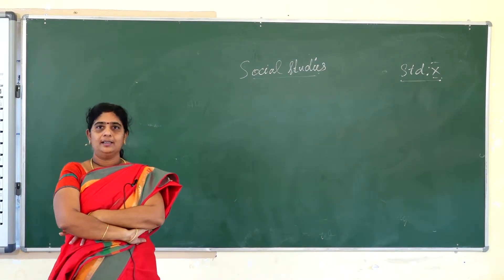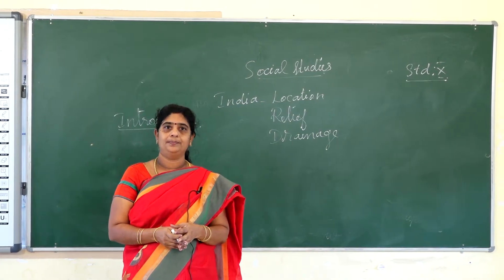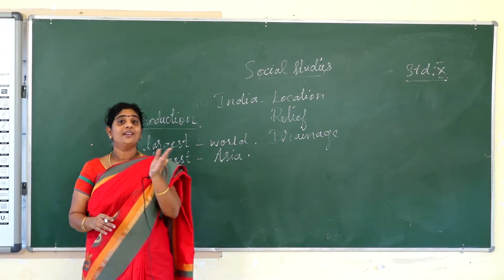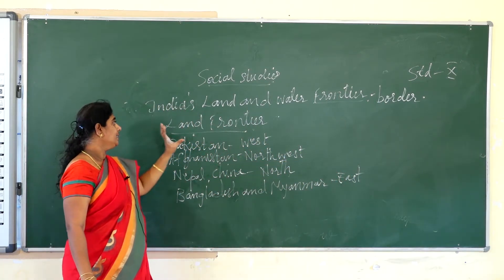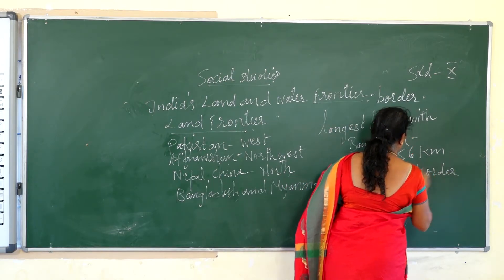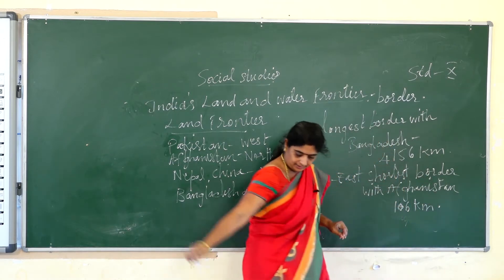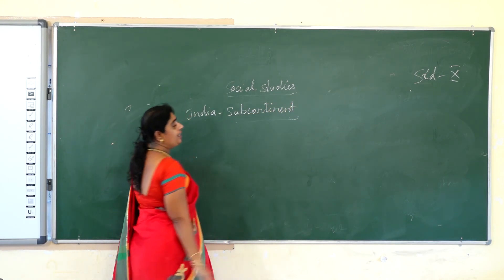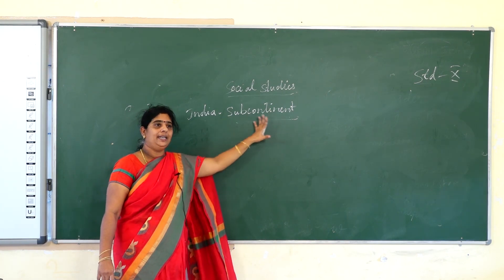STD X- GEOGRAPHY -DAY 1-INDIA- LOCATION,RELIEF AND DRAINAGE(PART 1)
Curriculum: Tamil Nadu Samacheer Kalvi
Syllabus: State Board
 Standard : X
Subject: Social
Topic: INDIA- LOCATION,RELIEF AND DRAINAGE(PART 1)

 Rahamath Nagar Extension,
 Near Income Tax office Tirunelveli-627011
 Phone no- 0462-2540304 / 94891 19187